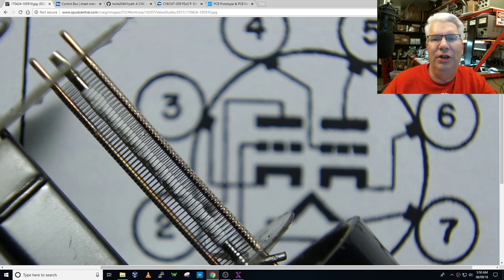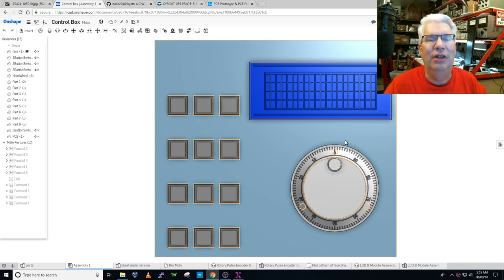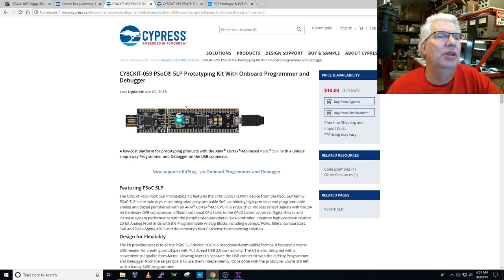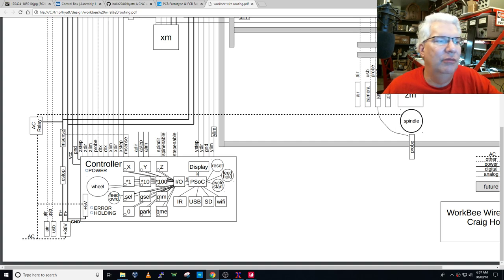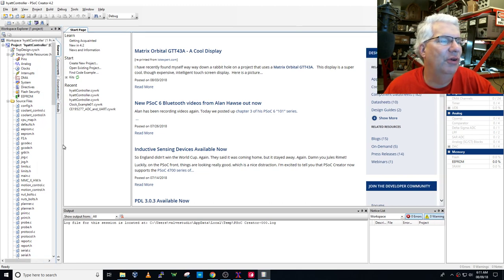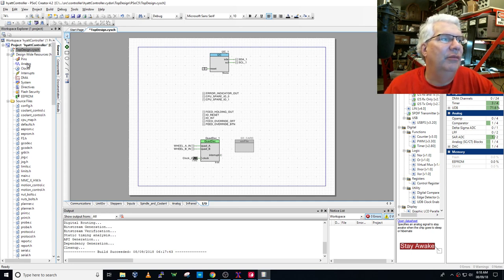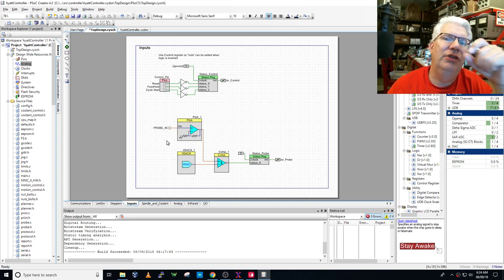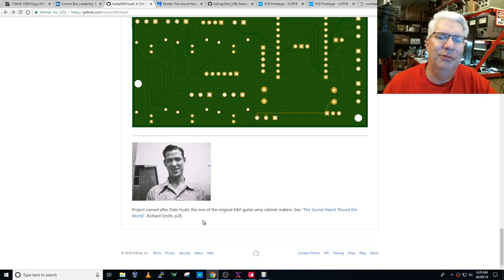180809 Valve Studio - Tonehenge Journey - Hyatt Controller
Here I fully explain my WorkBee controller operator interface design from a mechanical, electrical and firmware perspective.